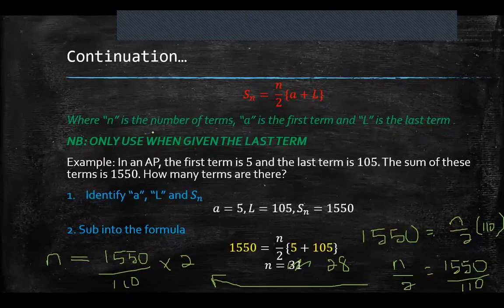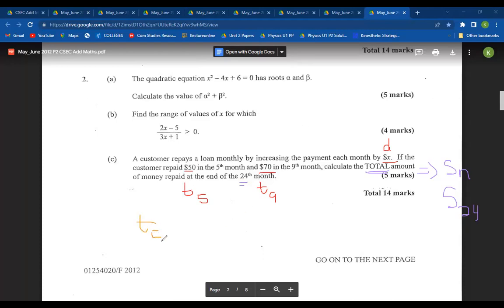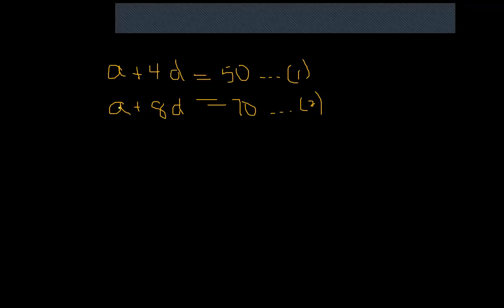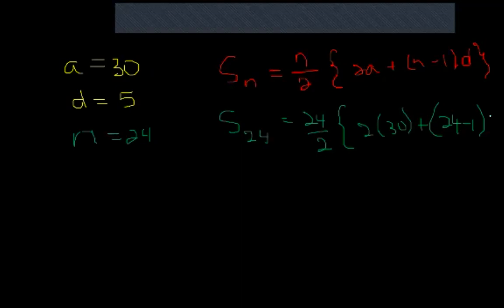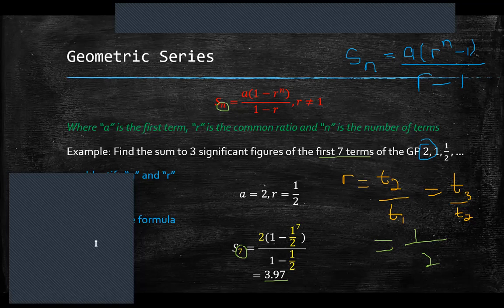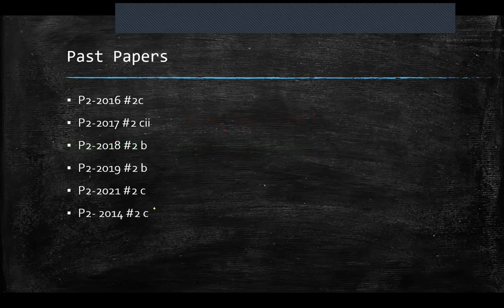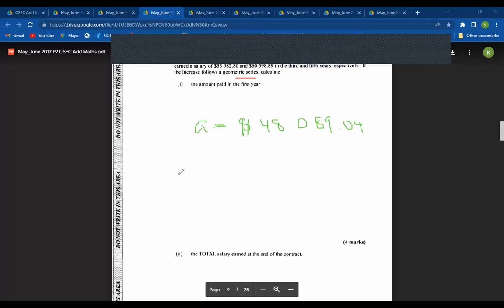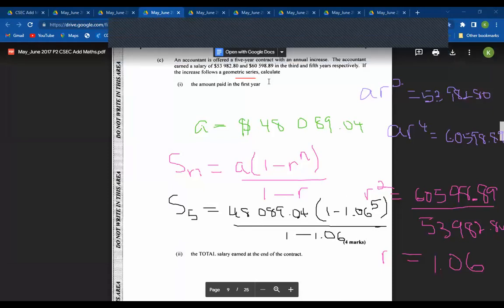Class 46 (part 3)